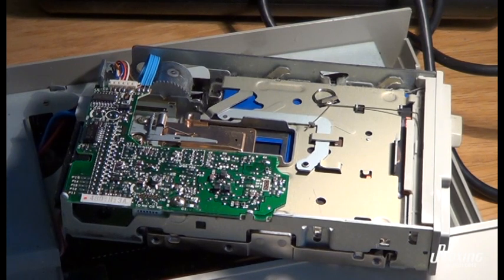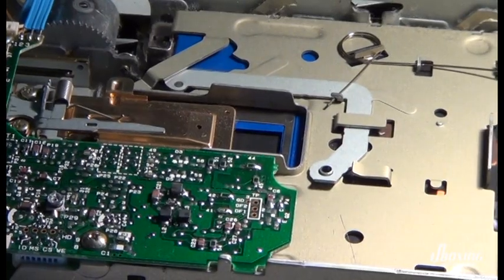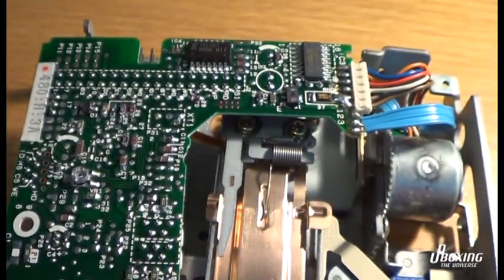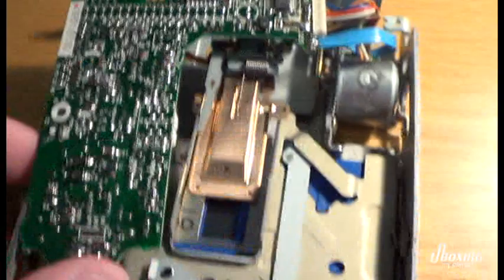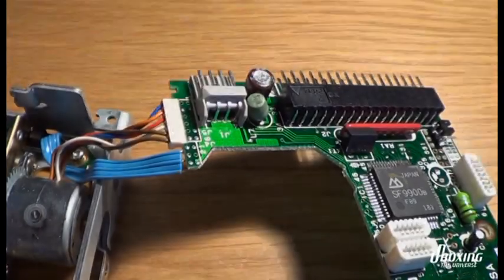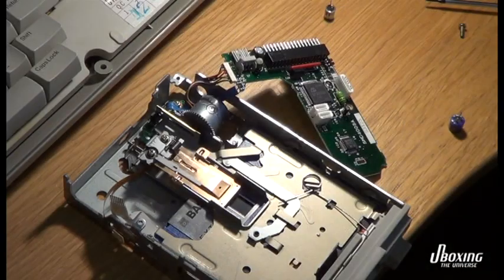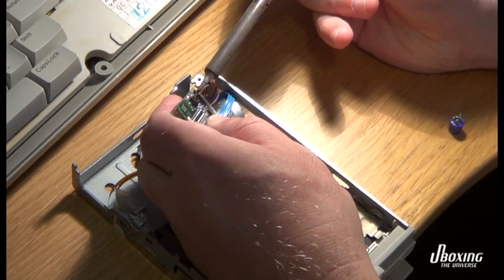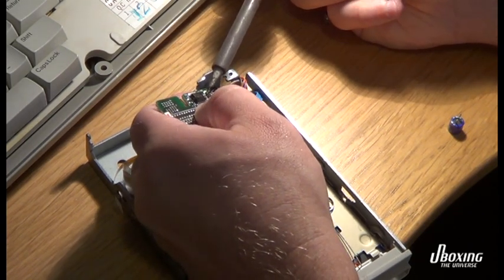Atari st floppy disk drive repair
We repair a disk drive that fails to read disks.